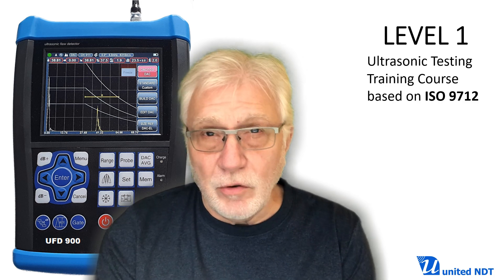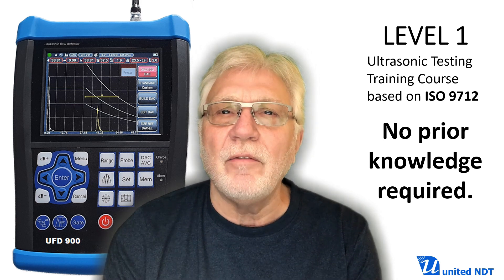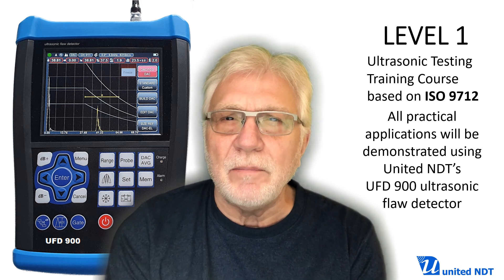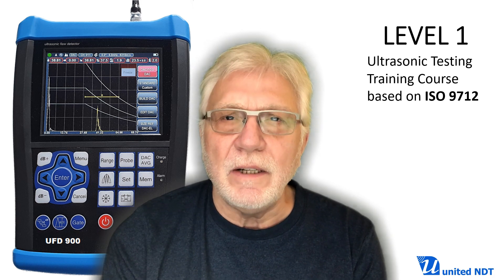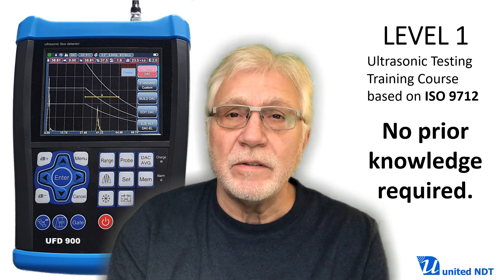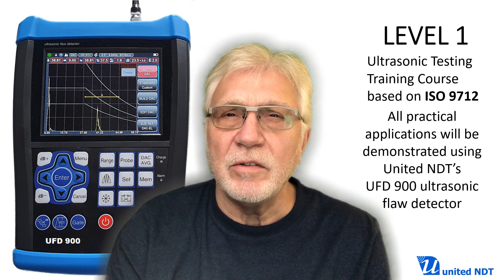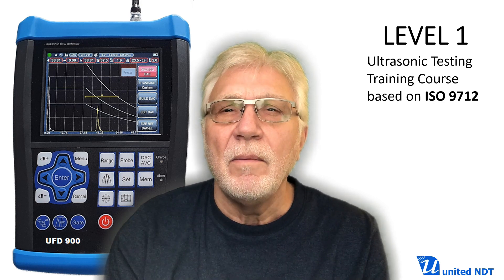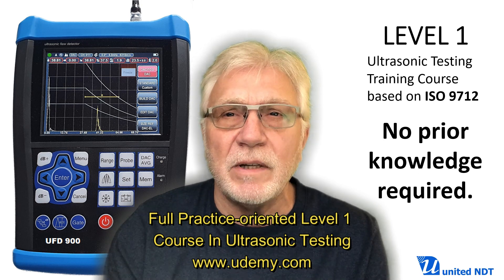Practice-oriented Level 1 Course in UT- Promotion 9.99 US $ only !5DAYSCOUPON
5DAYSCOUPON
This promotion is only valid until AUg. 27, 23 03:20 PDT (GMT-7)

In this video I introduce you to a practice-oriented LEVEL 1 Ultrasound Testing training course based on ISO 9712. Practice-oriented means that whatever we teach here in theory is also demonstrated in practice on the ultrasonic testing device.
You not only learn the theory of ultrasonic testing! You will also receive a practical step-by-step introduction to operating an ultrasonic testing device and setting up and calibrating the devices for various testing tasks and applications.
Why was this course developed?
Well, I had a very good experience for my first course "Introduction to Ultrasonic Testing and Inspection", especially because I included many practical video demonstrations with ultrasonic equipment.
Some participants in the course wanted to see more such ultrasonic testing courses and asked me to develop a more comprehensive training course. So I started working on a UT Level 1 course and this course is now released.
How is this UT Level I course different from my Introduction to Ultrasonic Testing and Inspection course?
Well, first of all, both courses are designed for beginners in ultrasonic testing.
However, the new UT Level 1 course differs from the previous course as it covers the subjects for UT Level 1 as described in ISO 9712. The introductory course only covers about 40% of that.
The new course is a deep learning course. Means: My goal is to provide detailed information on how and why ultrasonic testing works. It goes into the various topics in depth and focuses on the background of UT technology. At the same time, the various topics are explained in such a way that UT beginners as well as non-technical users can follow and understand the topics explained. Hands-on video demonstrations using an advanced ultrasonic flaw detector are applied to demonstrate various applications.
For more information please go to the UDEMY website and search for the  Full Practice-oriented Level 1 Course In Ultrasonic Testing where you can try 2 sessions for free to get an idea about the way the course is presented.